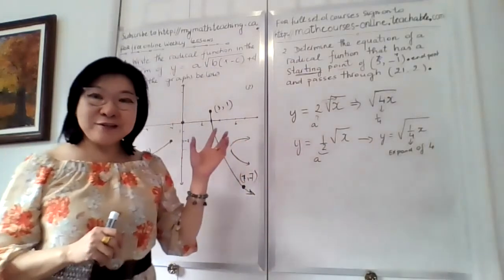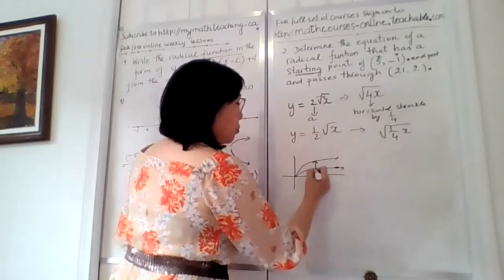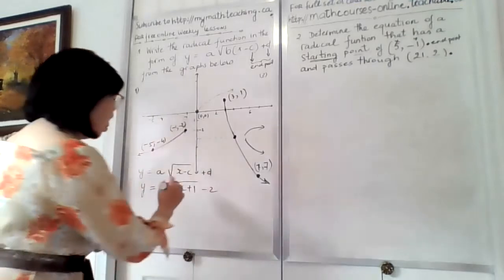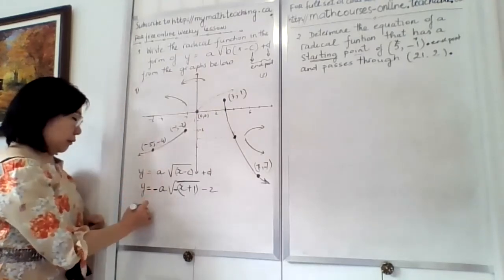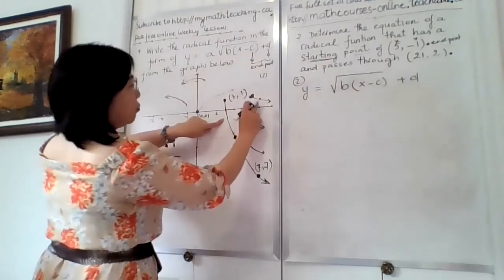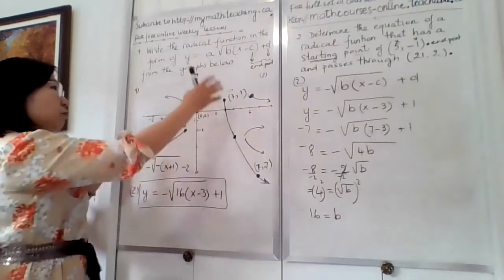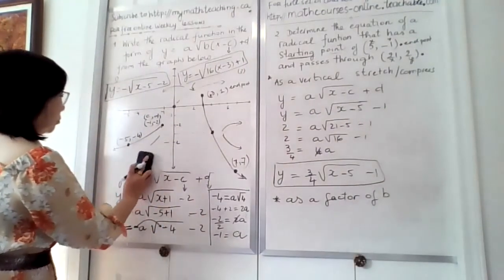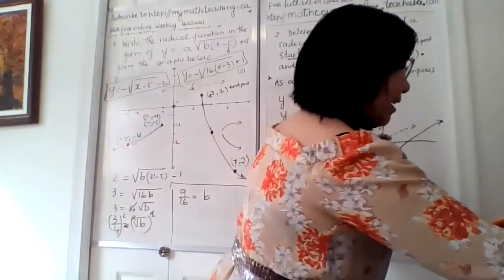Pre-Calculus Math 12 - How to Write A Radical Function - My Math Teaching Online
THIS VIDEO SHOWS YOU HOW TO WRITE A RADICAL FUNCTIONS BASED ON THEIR GRAPHS OR COORDINATES GIVENS.